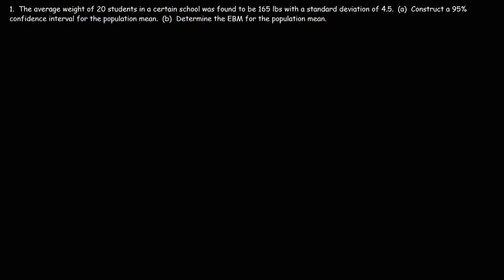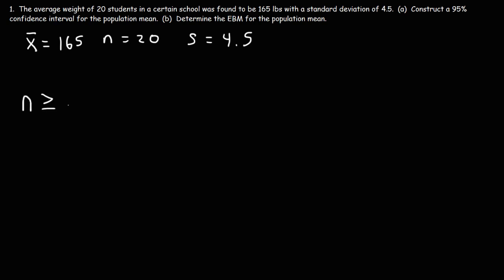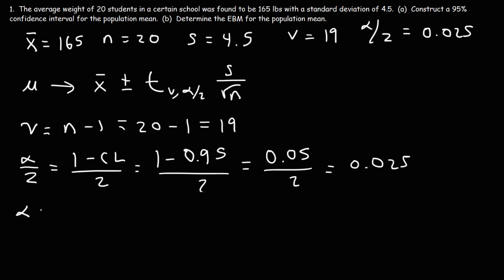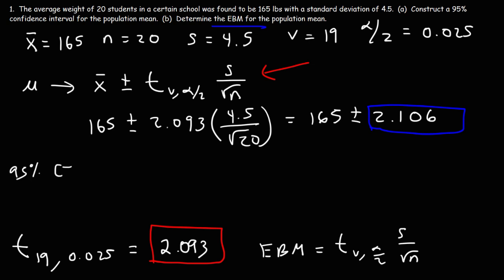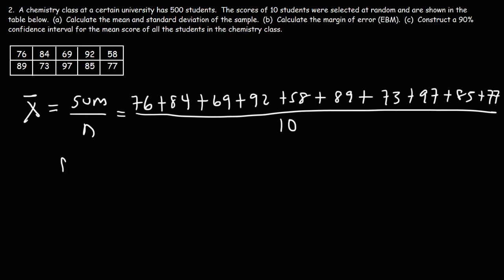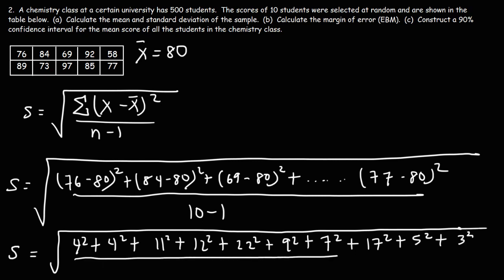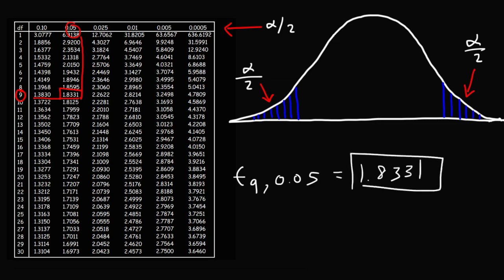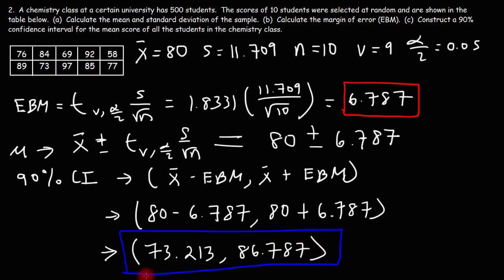ITEC FAYOUM 44 Student's T Distribution Confidence Intervals & Margin of Error